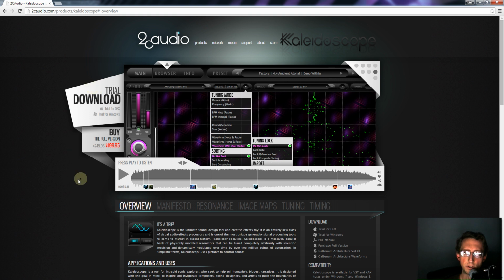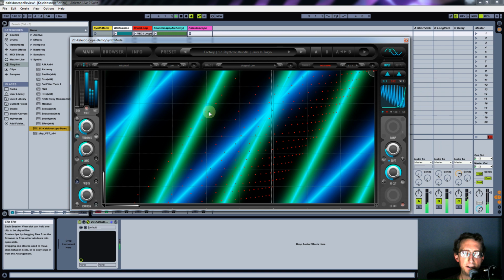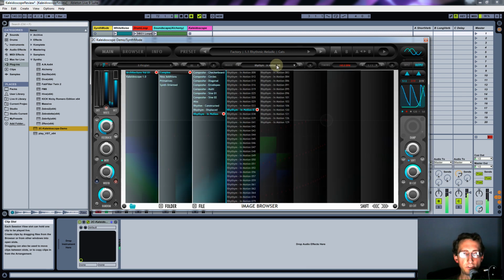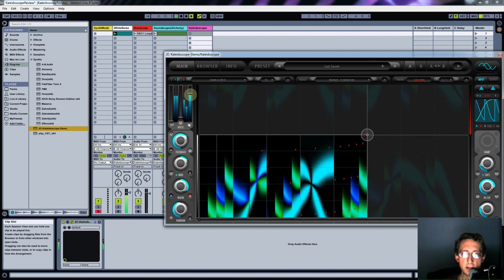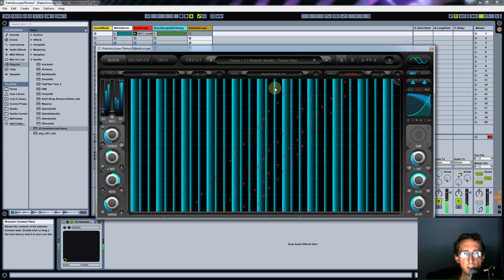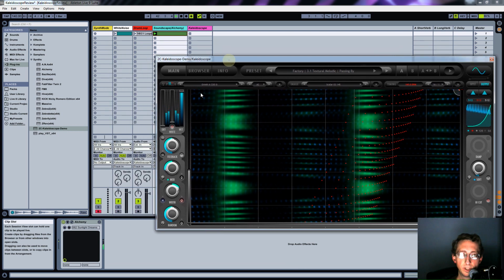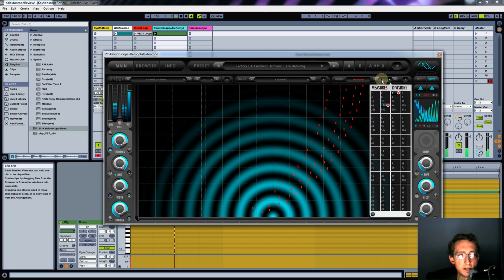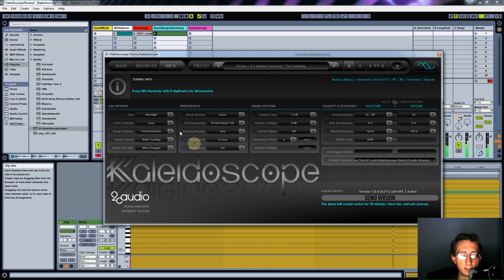2CAudio Kaleidoscope Review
I got an enticing email a few days ago about a new plugin from 2C-Audio called Kaleidoscope. They describe it as revolutionary and mind-blowing. After a few hours of use, I'm still not entirely sure what it does, I just know it's awesome. It's basically pictures translated into sound, or something like that.

I've been using their reverb plugin "Aether" for many years and figured this would be a worthwhile plugin to demo. Come explore some of it's infinite possibilities with me in this quick introduction.

Note: The audio gets very loud in some parts of the video so I apologize in advance. My words might be hard to hear but the plugin is more important than my rambling anyhow. ;)

Update: I bought the plugin with the architecture expansion. Can't wait to put it to good use. What cracks me up are some of the instructions. This one in particular got me chuckling: "6) Don't forget to eat, sleep, and exerice away from the computer sometimes!". Yes "exerice".